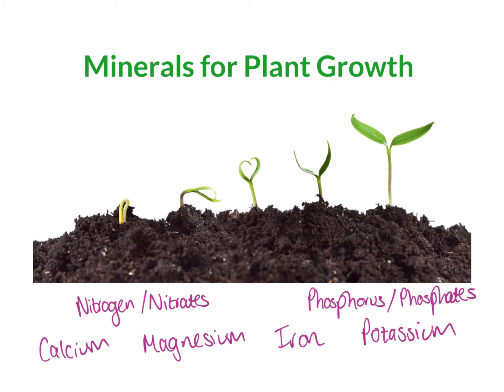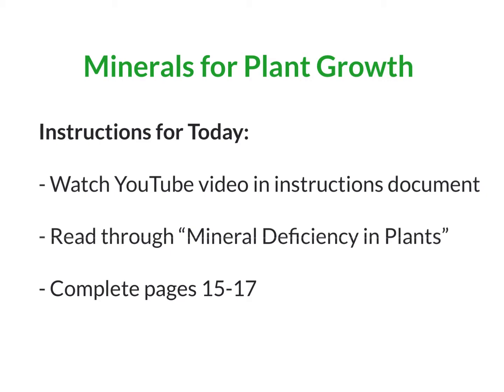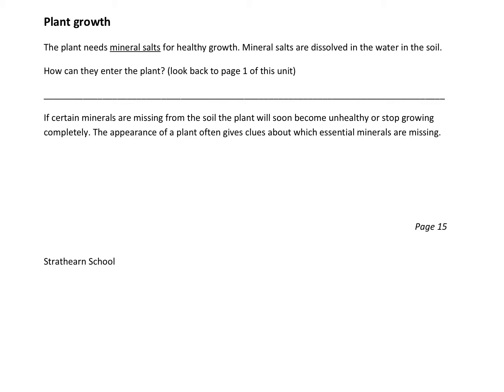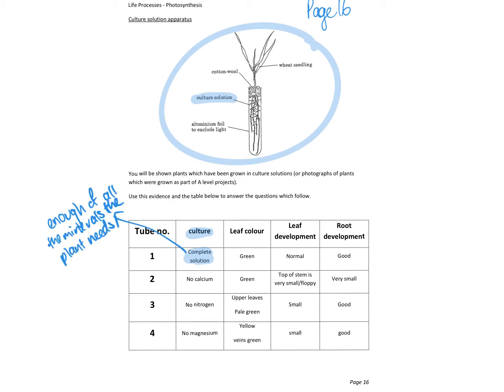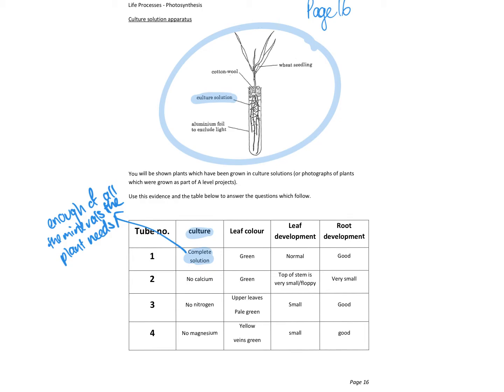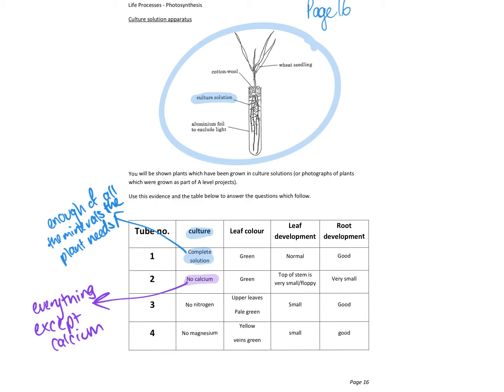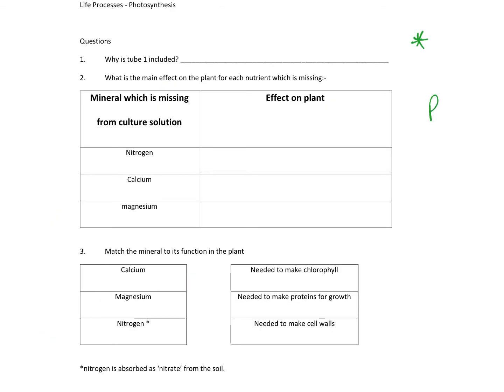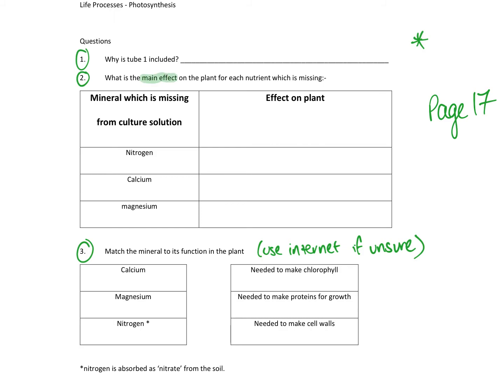Minerals for Plant Growth (Photosynthesis)